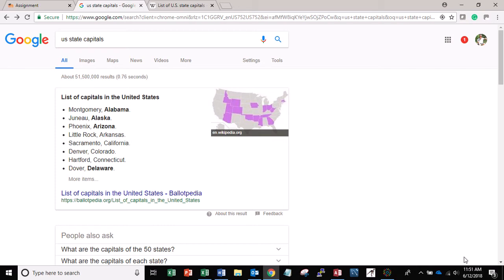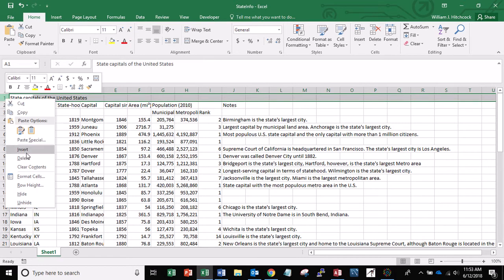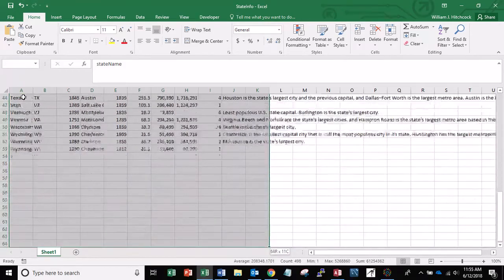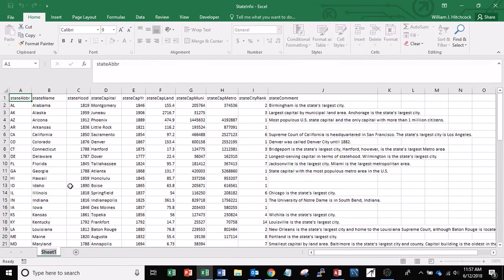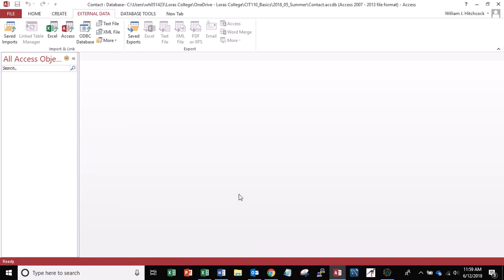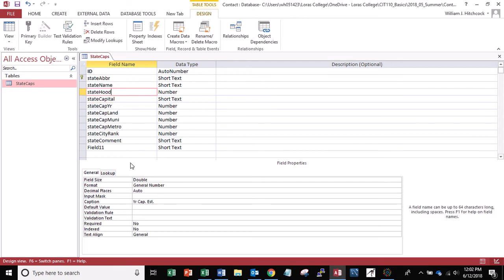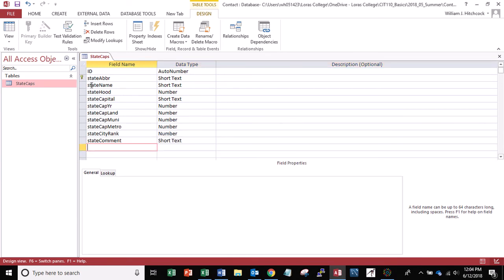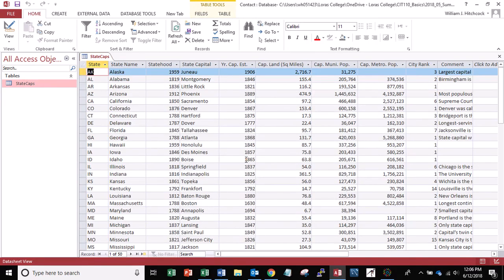Access Contact DB pt2 importing data